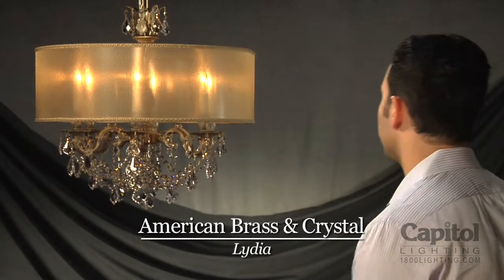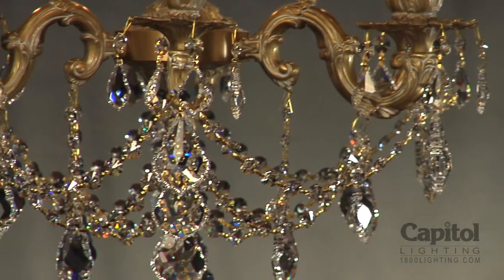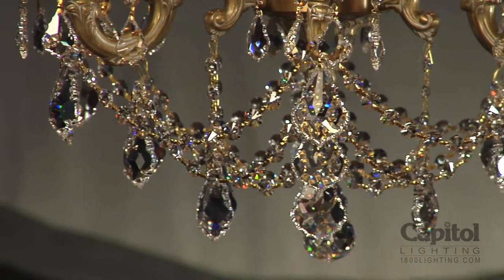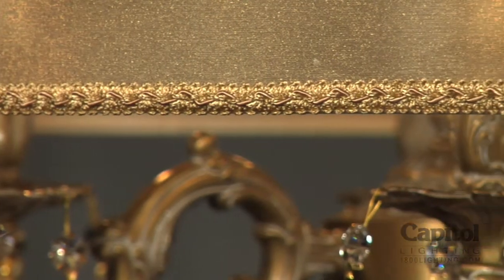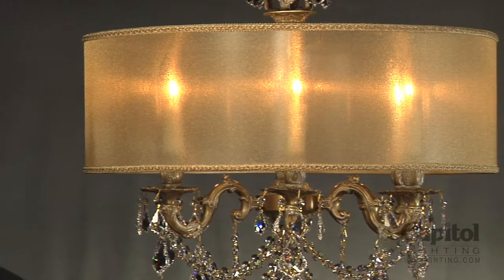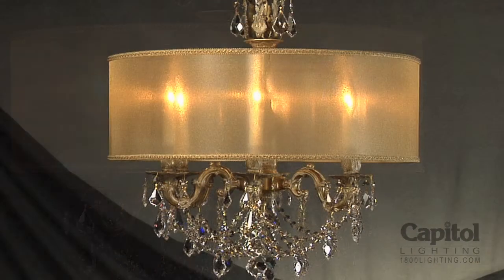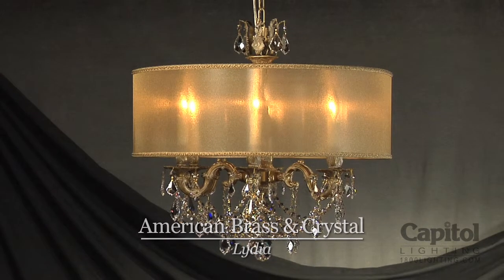American Brass & Crystal Lighting - Capitol Lighting Lighten Up! Series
Brian Lebersfeld Introduces American Brass and Crystal's elegant fixtures. With its robust selection of finish and crystal options, American Brass and Crystal pays homage to the grandeur of old world cast brass and crystal chandeliers.  ABC has enlisted the finest Italian artisans to create detailed casts and molds, to be imported to the United States, so that each piece from American Brass and Crystal can be manufactured from scratch, right here in America. One of the hottest trends in lighting in the most popular restaurant and hotels has been the reintroduction of the simple drum shaped concept, with a modern twist. In the past, the drum shaped fixture was a plain old porcelain socket with a drum shade to hide it. American Brass and Crystal has taken that socket and replaced it with one of its beautiful cast brass and crystal chandeliers in the Llydia collection. Also available in seven other colors and fabrics, this organza shade is just translucent enough to give a peek at the entire fixture, generating equal parts beauty and mystery. While remaining true to its solid cast brass frame and traditional design, American Brass and Crystal has successfully updated its style for modern living. American Brass and Crystal's stated mission is to deliver only the highest quality and most authentic cast brass and crystal chandeliers. There is no greater example of mission accomplished than this chandelier from the new Marlena Collection. The authenticity shines through at every point, from the detailed castings in the arms and up the center column, to the exaggerated accents in the top crown, and even authentic wax drip candle covers. The combination of the antique white finish and new Swarovski Strauss grade golden shadow crystal give the perfect finishing touch.